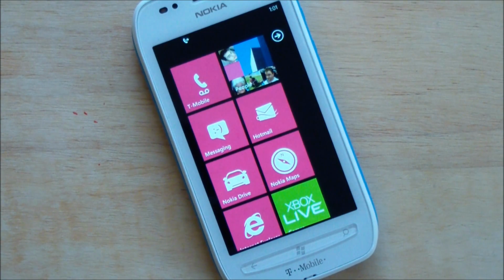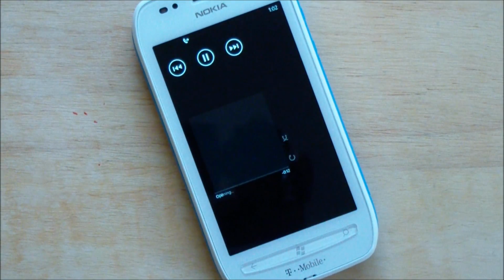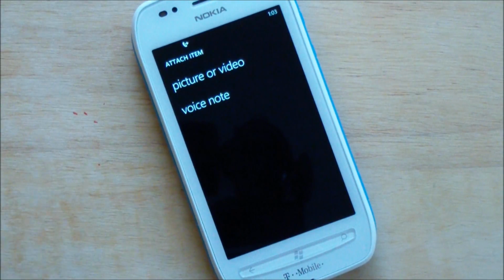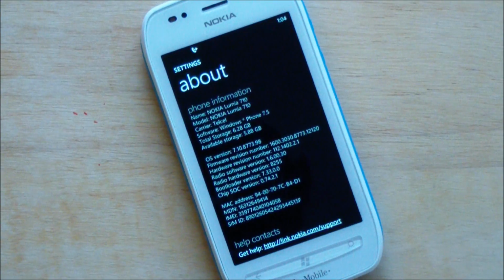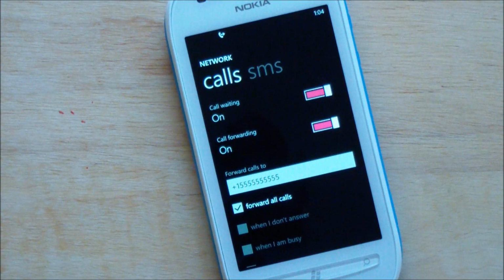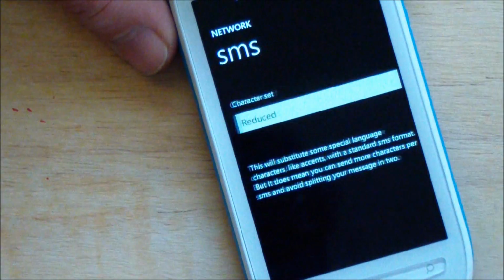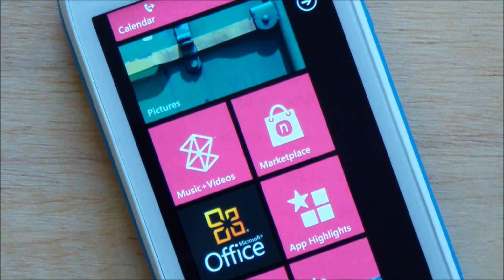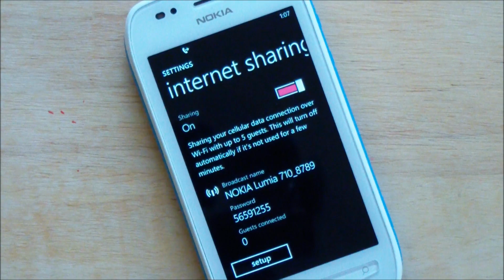Hands Windows Phone Tango on the Nokia Lumia 710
We take a look at the new Tango ROM from Nokia (8773) including all the new OS changes.